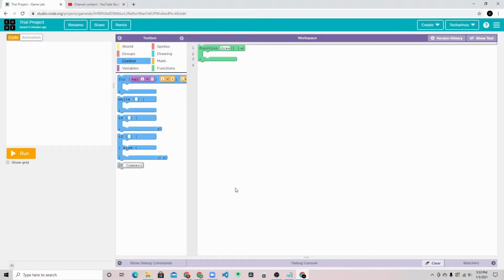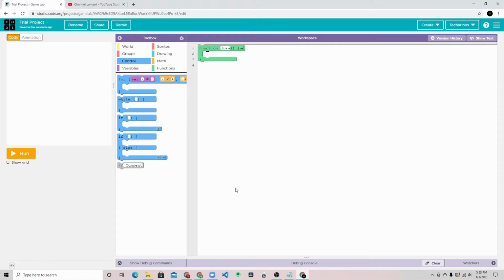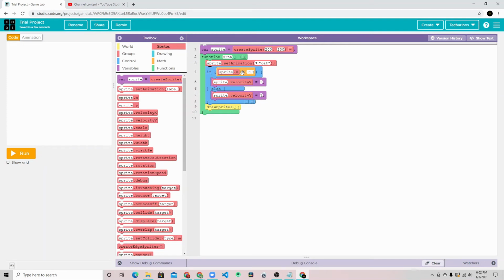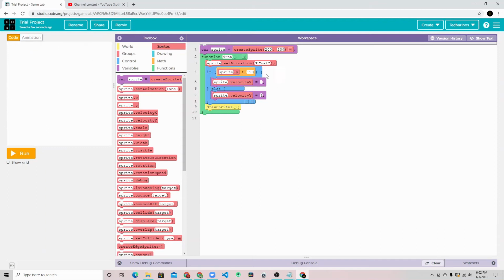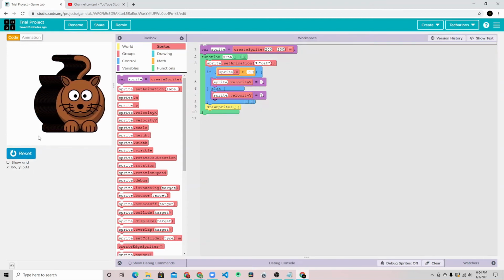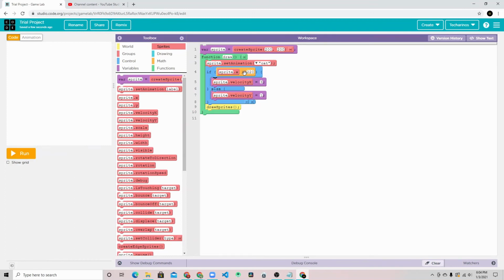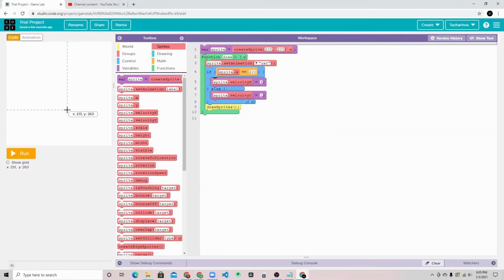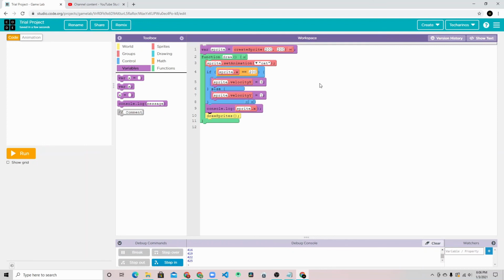The If-Else Statement | Techarinos Coding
In this video we'll be going over the if-else block in the control panel.